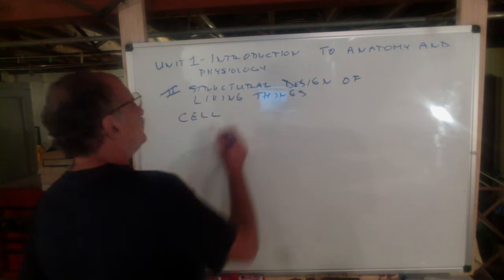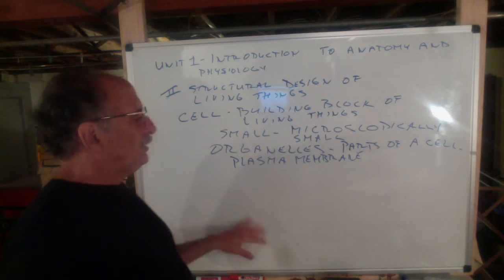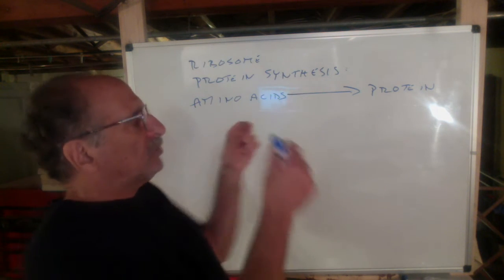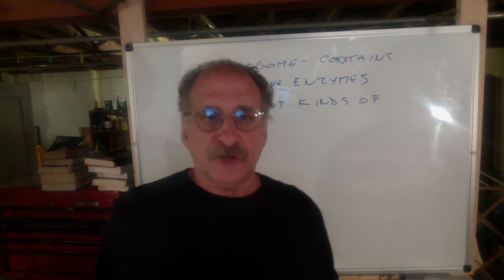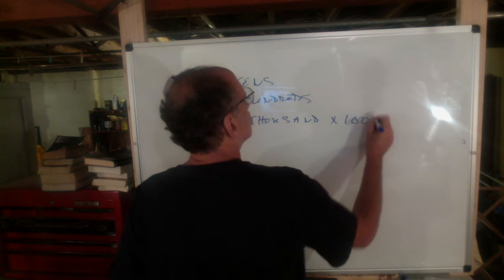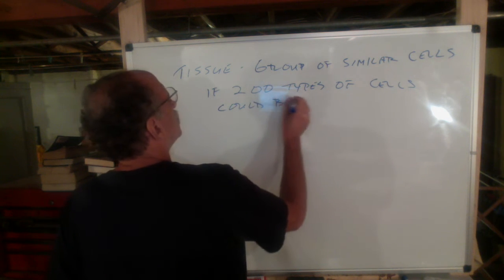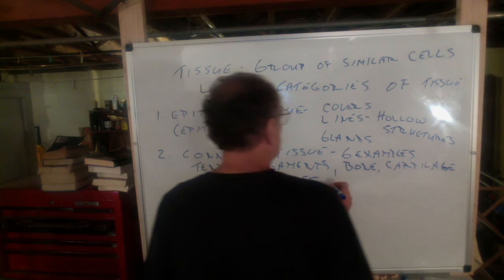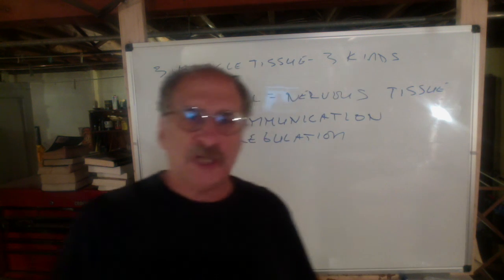(v2) Murray Explains the Structural Design Living Things 1--Cells and Tissues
The structural design of living things includes cells, tissues, organs, organ systems and the  whole living thing which is the organism. In this video Murray (briefly) explains the first two levels, cells and tissues. This explanation includes some examples of organelles and notes the 4 categories of tissues.